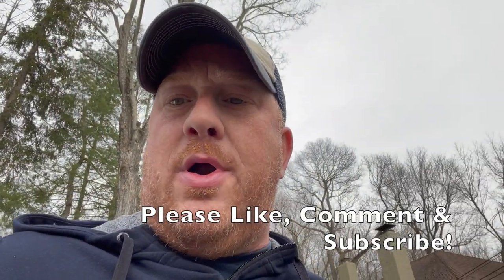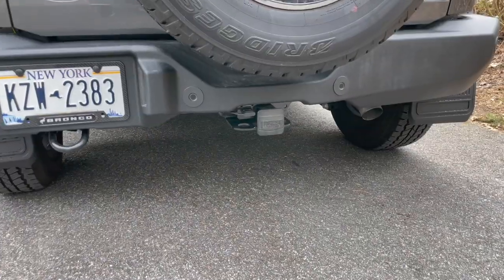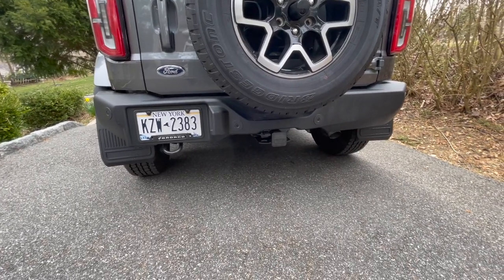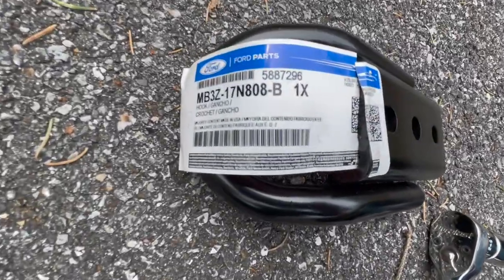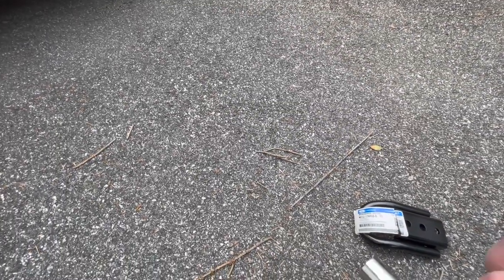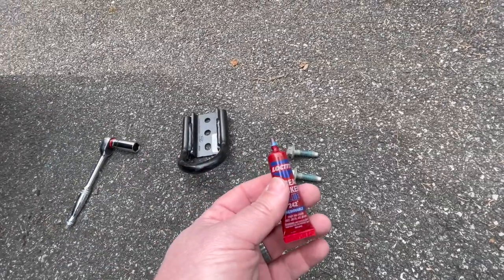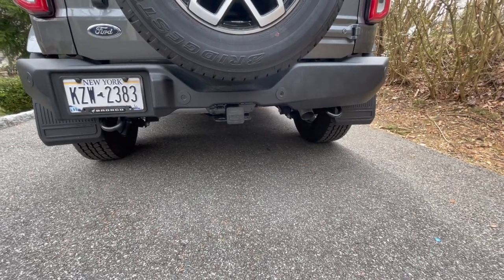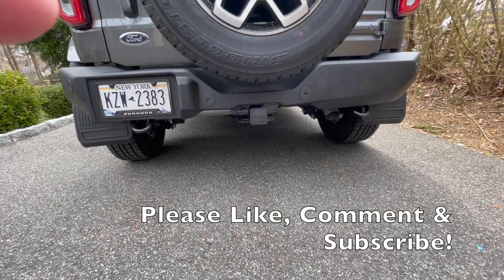Ford Bronco 2nd Rear Tow Hook - Easy and Cheap!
If you are anything like me and find it annoying that your new Ford Bronco only comes with 1 rear tow hook then here is how you put on a 2nd one.

Hook Towing Rear - Ford Part Number - MB3Z-17N808-B